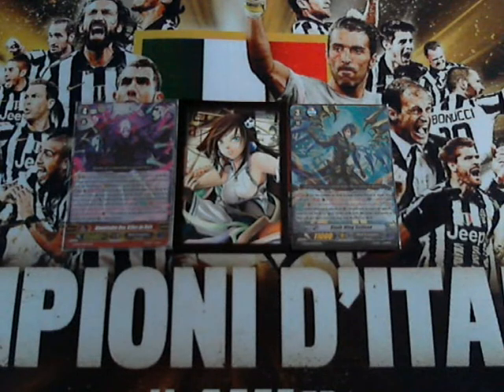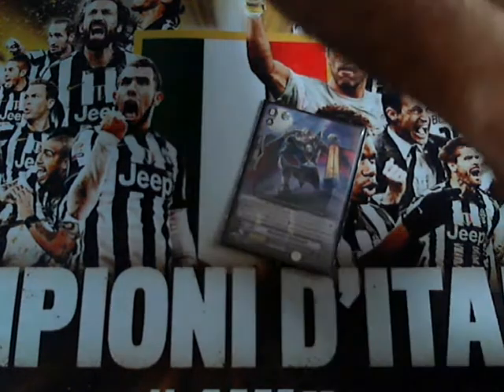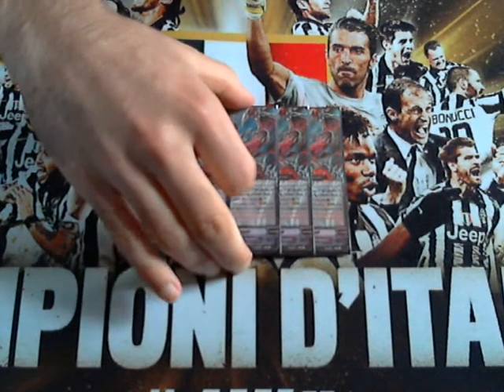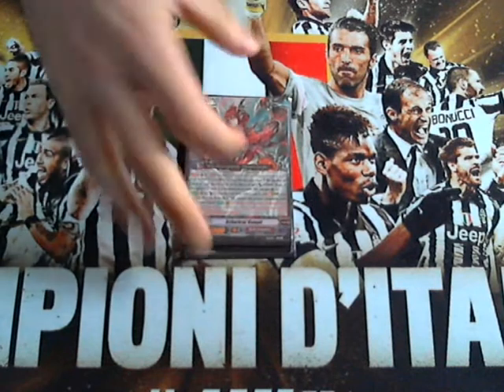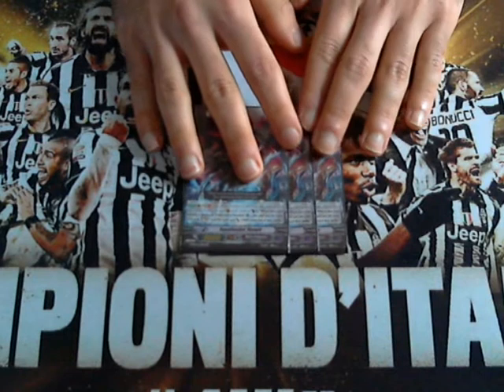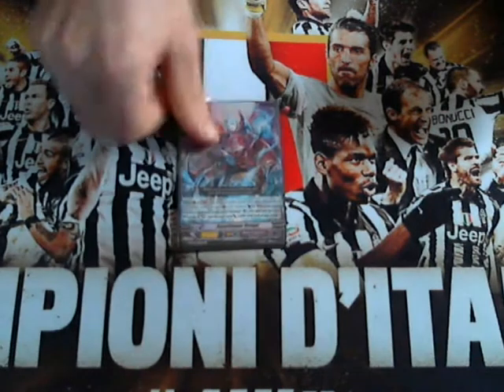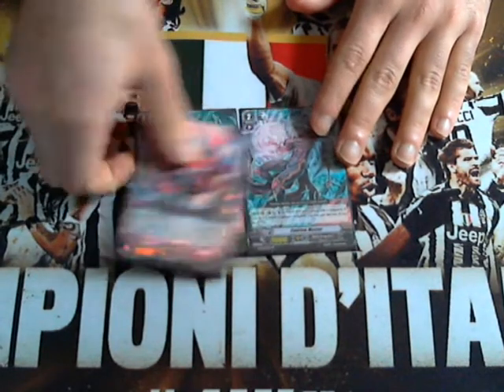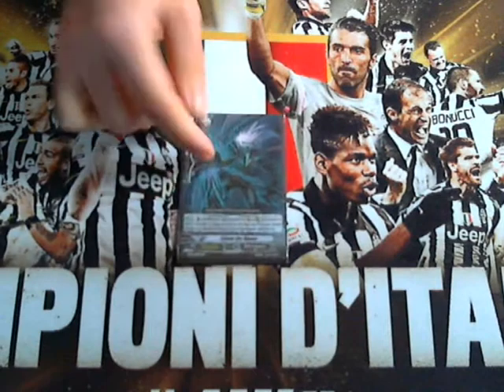Deck profiles & Meta Crusher : Crushing the Meta: Deck Profile 5 : Dark Irregulars :Wings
This is a brand new page for vanguard. Our YouTube channel is ready!

This is a special deck profile on Dark Irregulars, enjoy :D Shane Versluis and Remco Beukema what do u think ?

Deck profiles
How to counter
How to play
Battle video's
Box openings
Meta talk